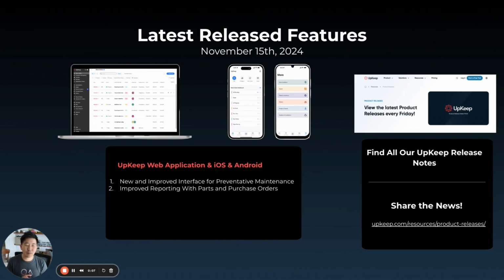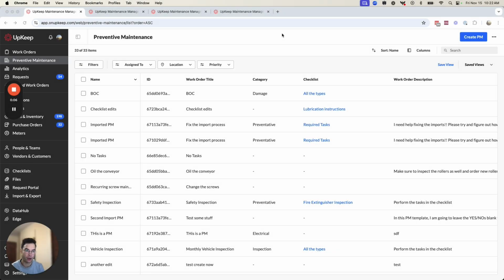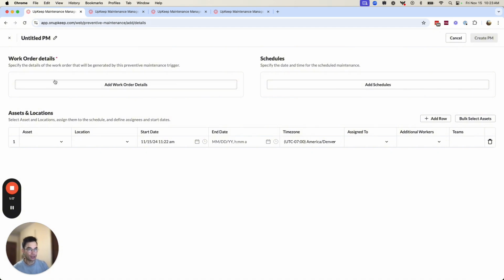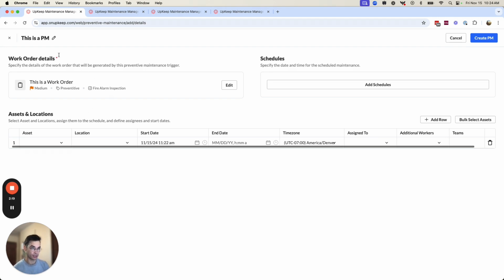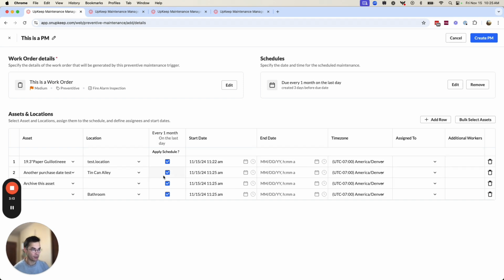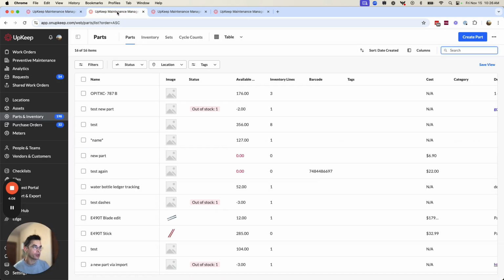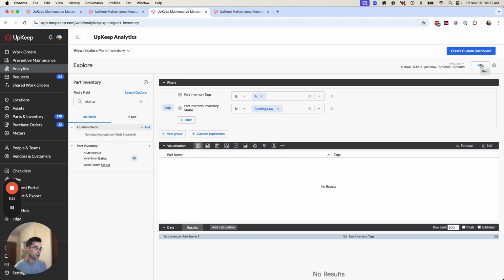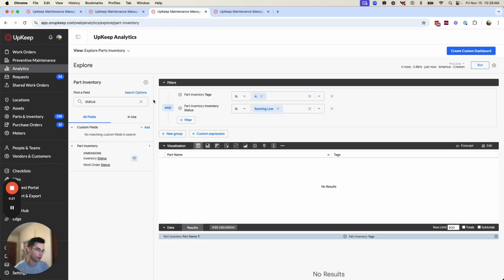UpKeep Product Release: New PM Creation Flow & Analytics for Tags and Purchase Orders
Happy Product Release Friday! 🎉 Join Ryan Chan, CEO & Founder, along with Senior Product Manager Spencer Nelson, as they unveil two exciting updates designed to enhance your UpKeep experience.

In this episode, we’re thrilled to introduce:
🛠 Improved Preventive Maintenance Creation Flow: Discover a streamlined interface for creating and managing PMs, now consolidated into a single, user-friendly page. Enjoy automatic settings, clearer guidance, and a bird's-eye view of work order details, schedules, and assets for effortless setup.
📊 Tags in Analytics for Parts and Purchase Orders: Unlock the power of tags with enhanced reporting for Parts and Purchase Orders. Use tags to categorize, filter, and generate insights, empowering data-driven decisions with customized dashboards and automated reports.

Watch as Ryan and Spencer showcase these updates and share how they can simplify your maintenance management journey.

Your insights help us continue to innovate! See you next Friday!